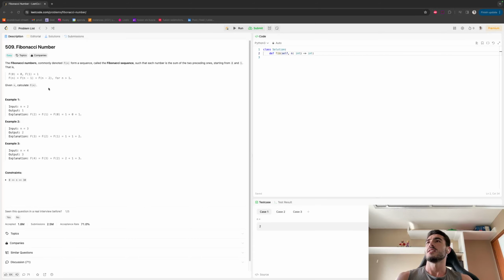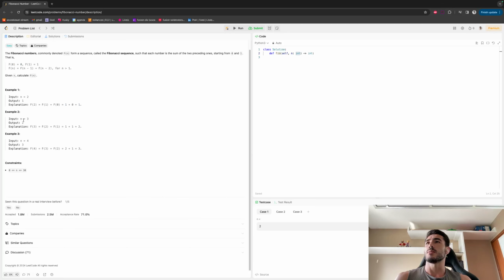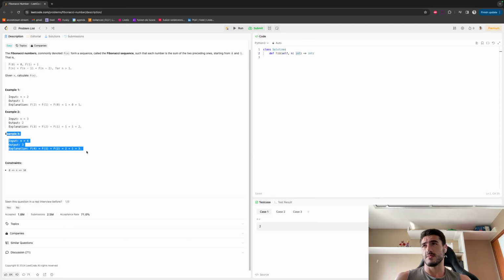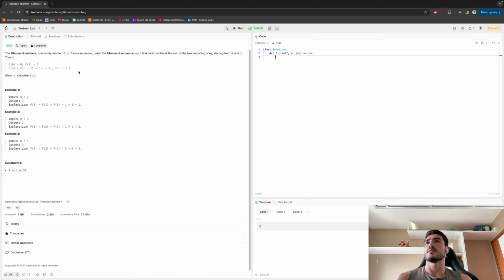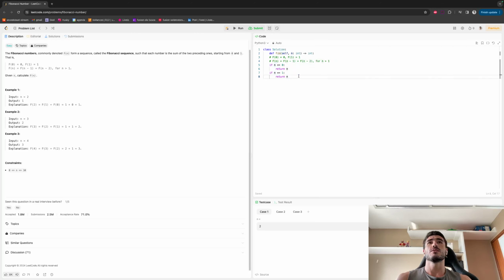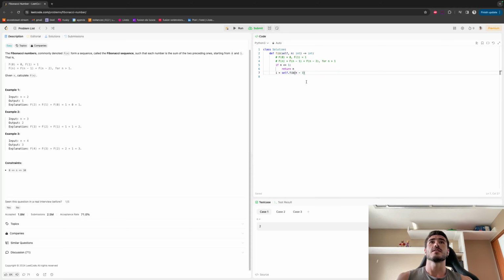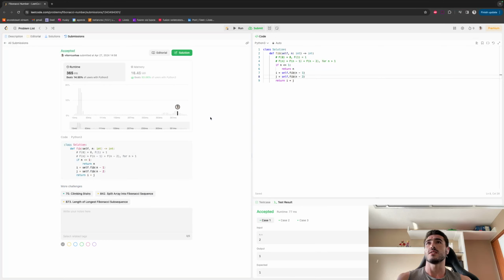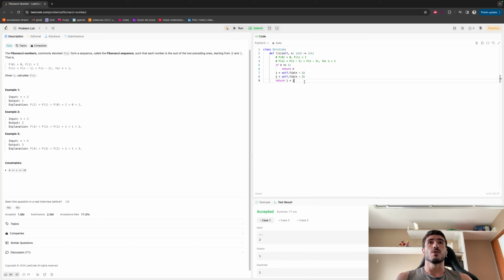Vitao does Leetcode (509) - Fibonacci Number - Recursion Solution